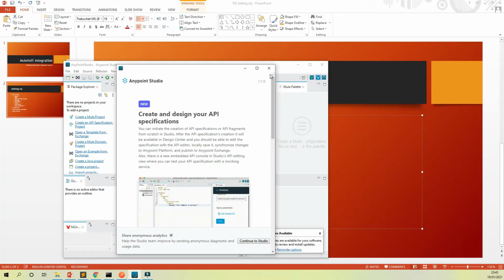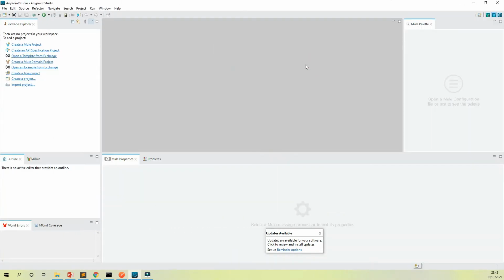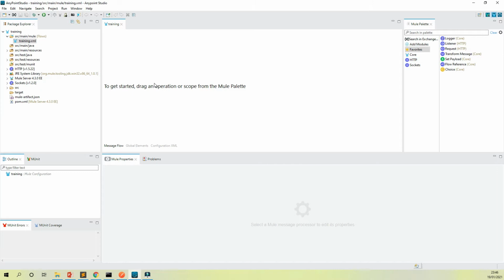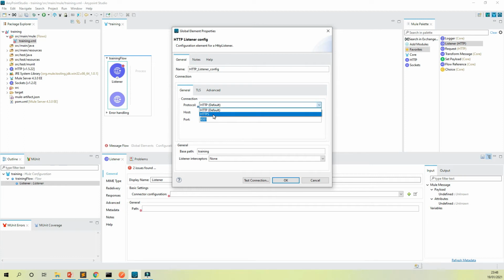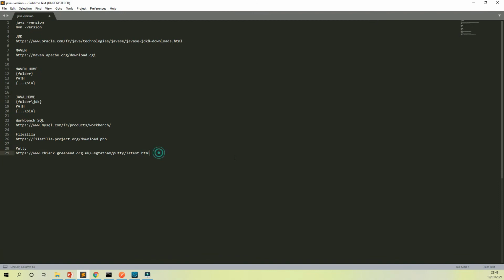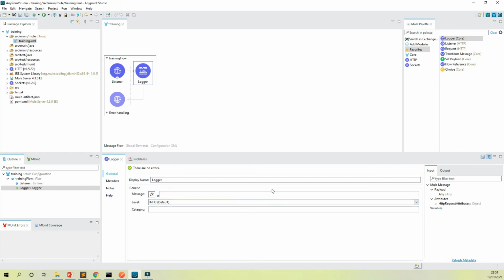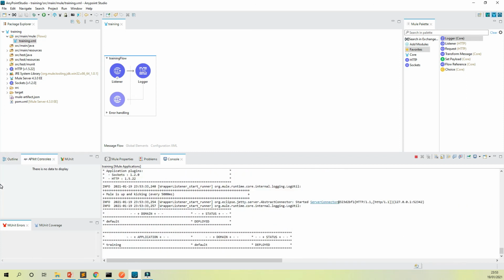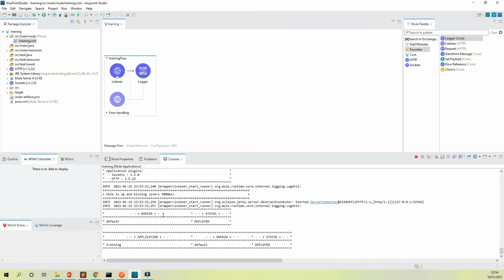Session 03 Hello World Mulesoft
Mule offers different ways of doing integration let's start with Hello World.